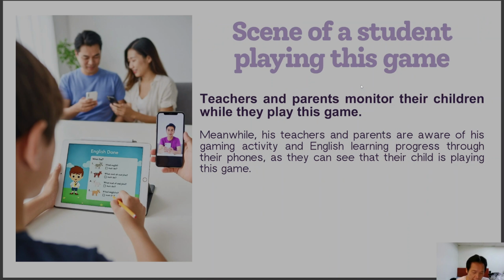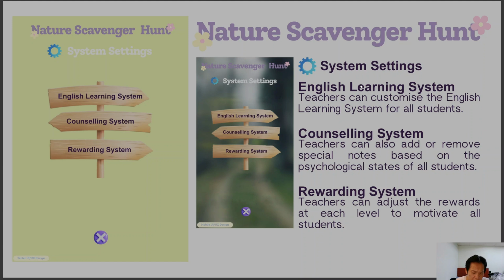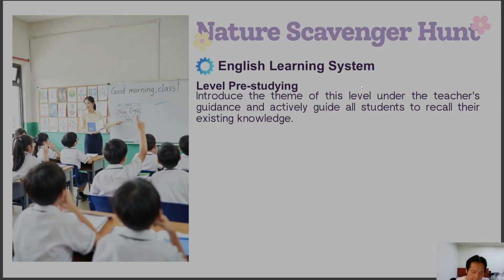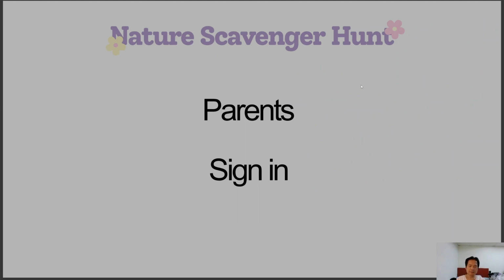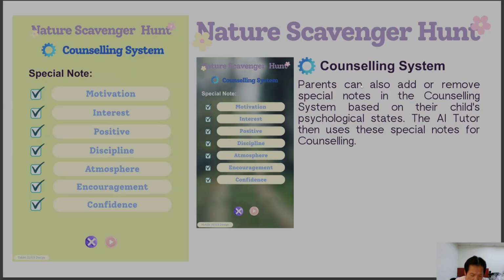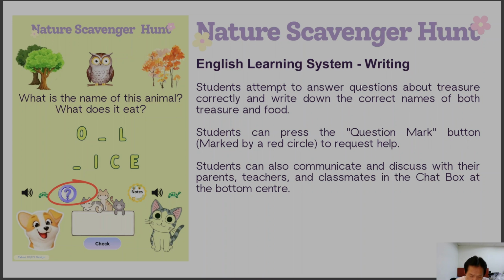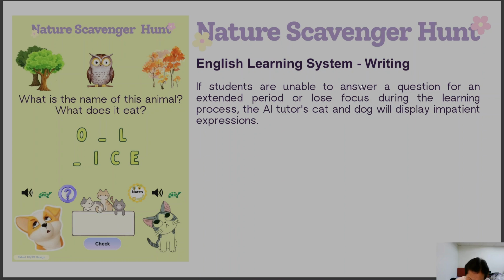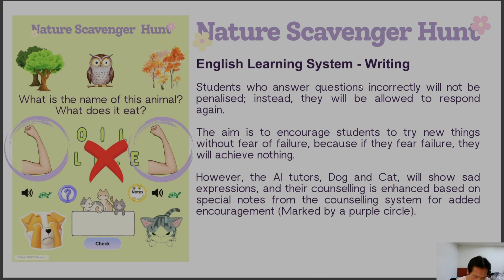The Prototype Presentation of the Nature Scavenger Hunt Game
The Prototype Presentation of the Nature Scavenger Hunt Game for Primary School English Learning